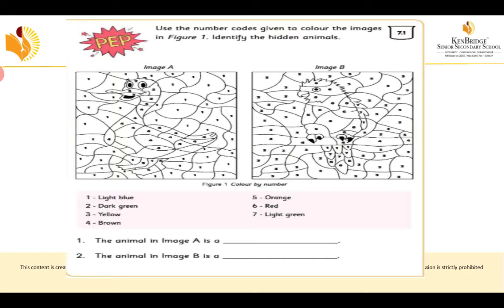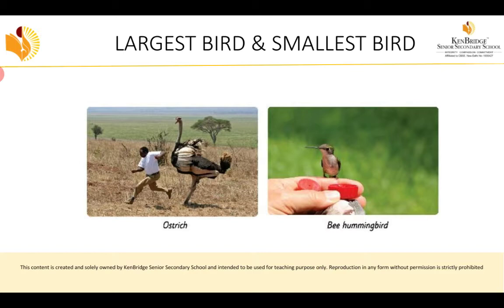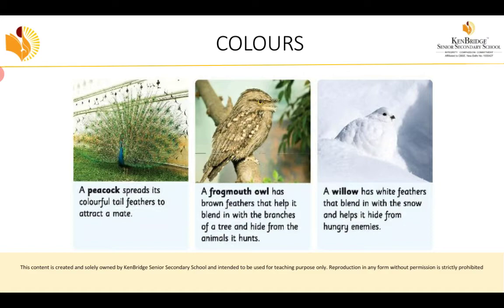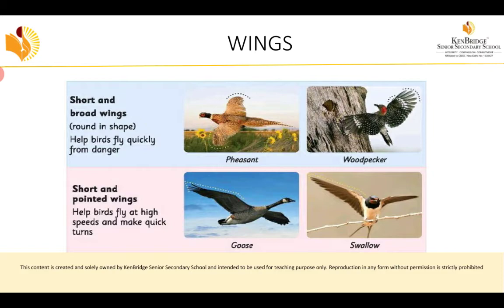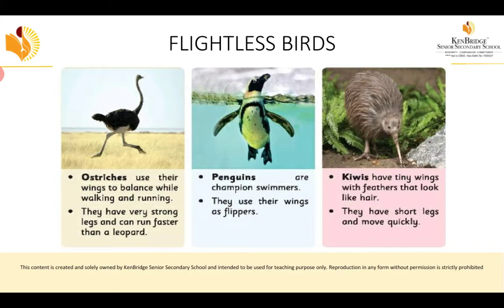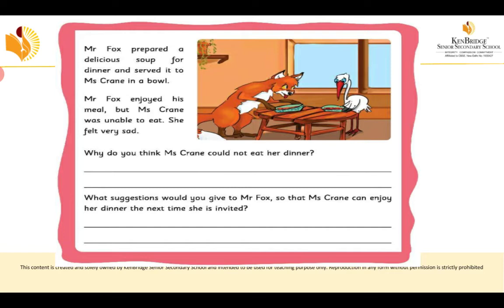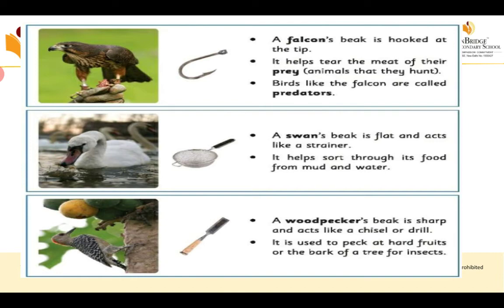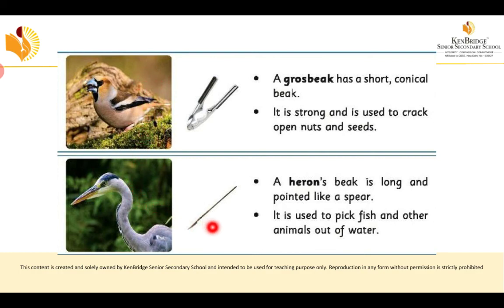3rd Sci_ The Winged Wonder